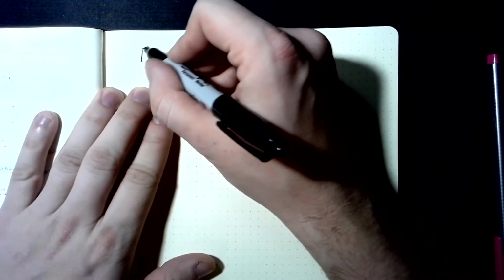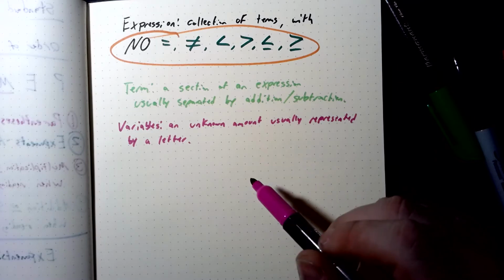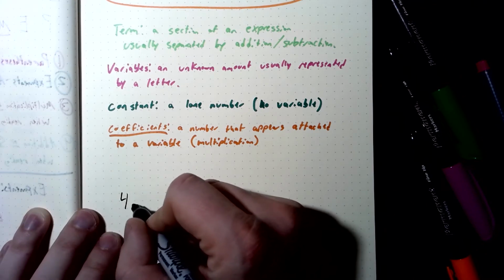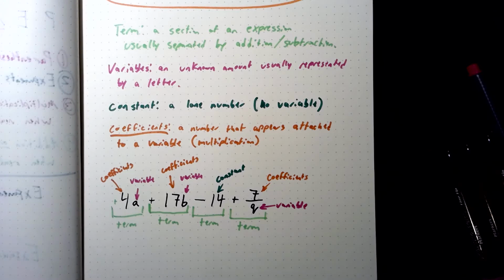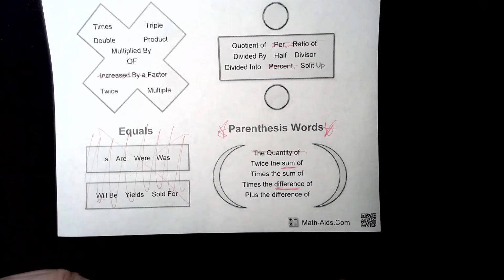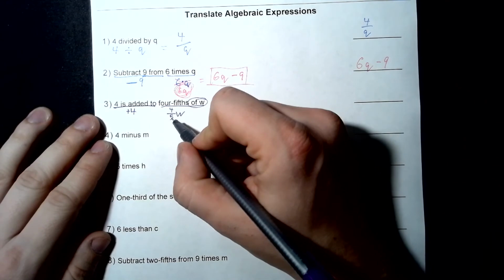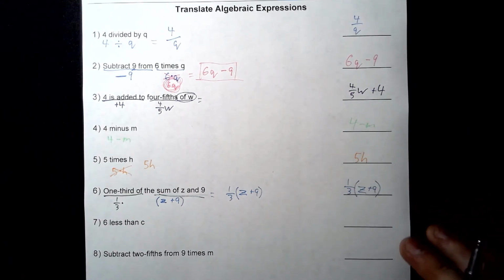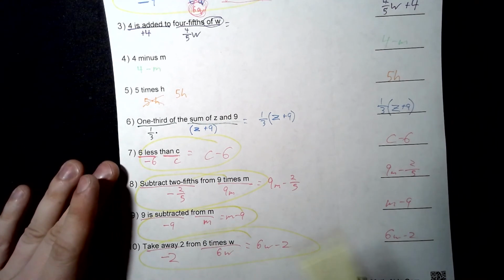Unit 8 Review Part 2 Expressions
Part 2 of the Unit 8 Review material